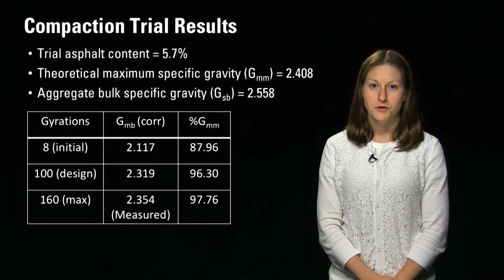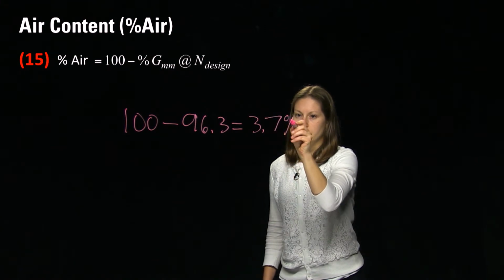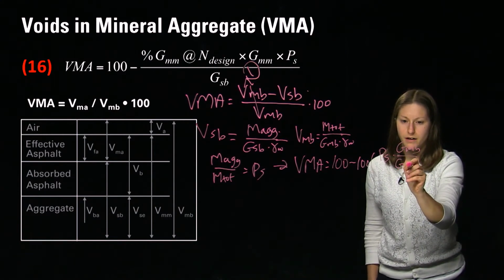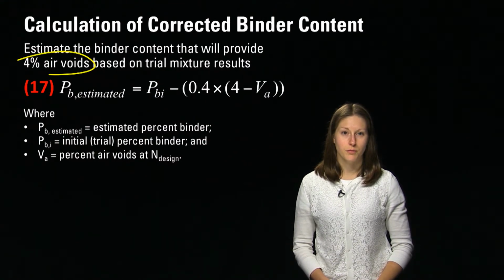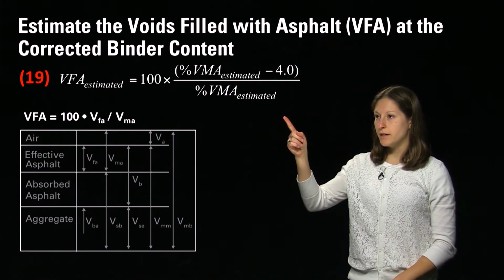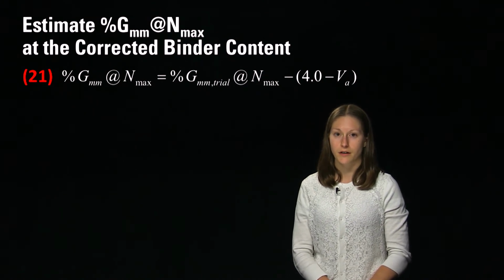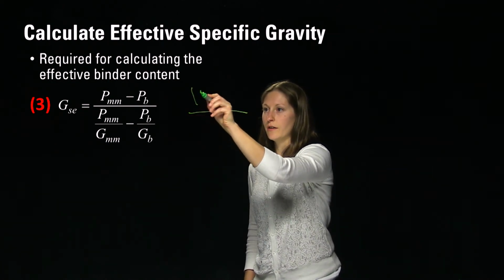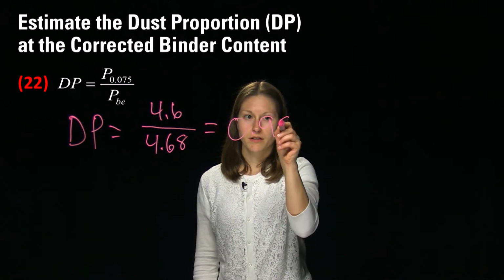5 Calc Volumetric Properties